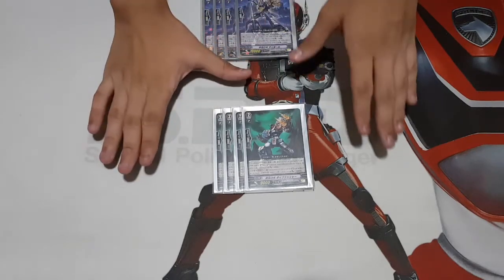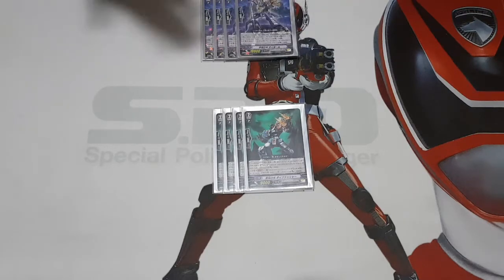Post G-EB03 Dimensional Police DaiNexus In Depth Deck Review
Whats up guys and grills! Welcome back to the channel and today i present to u another Dimensional Police DaiNexus In Depth Deck Review! I've once again  asked my friend to help me out and hopefully u guys enjoy the video! :D